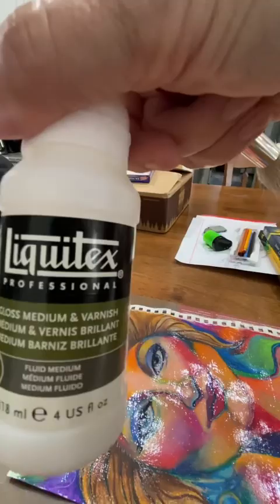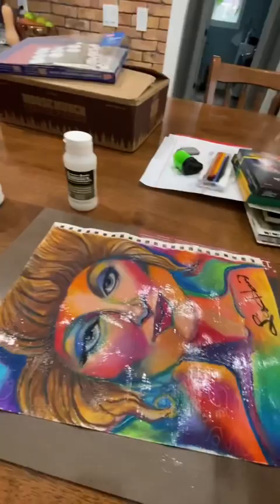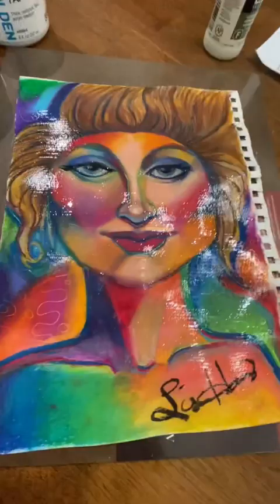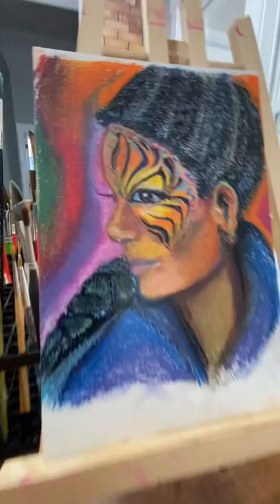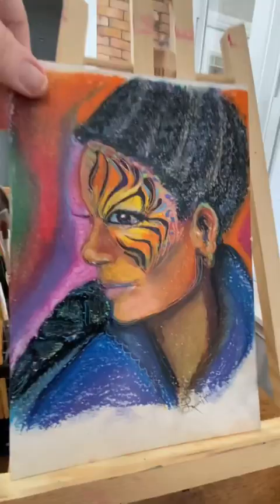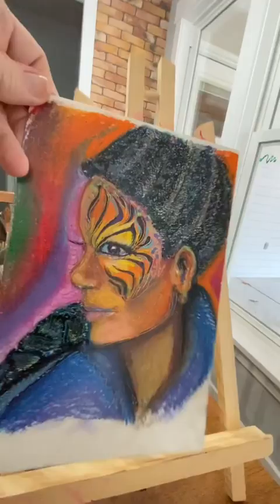Gloss medium & varnish on Oil pastel drawing experiment